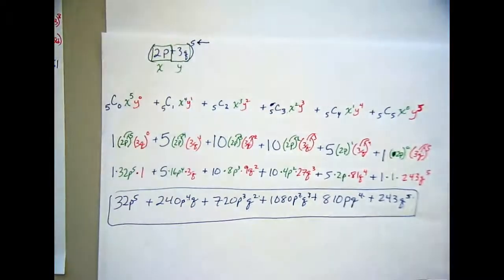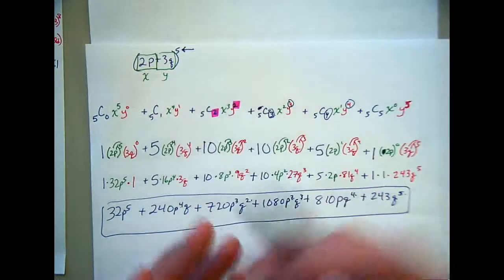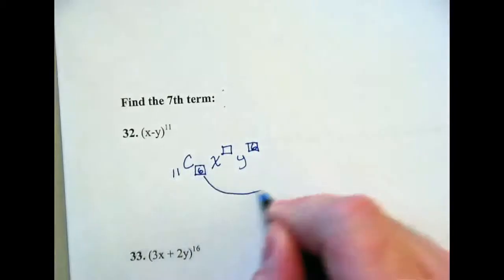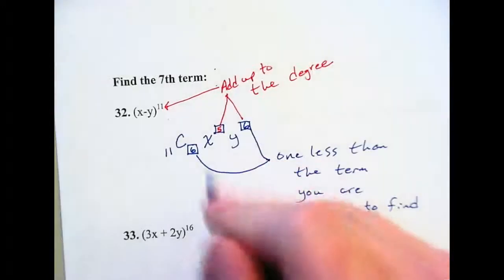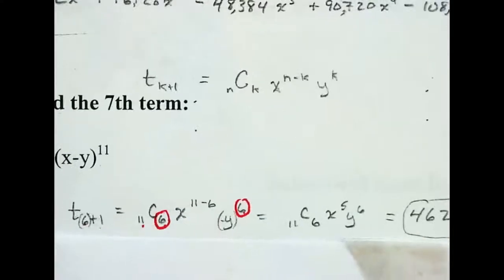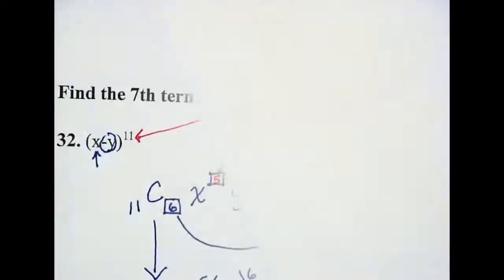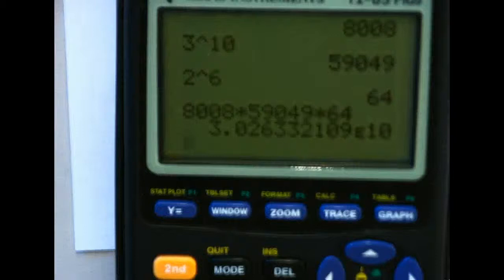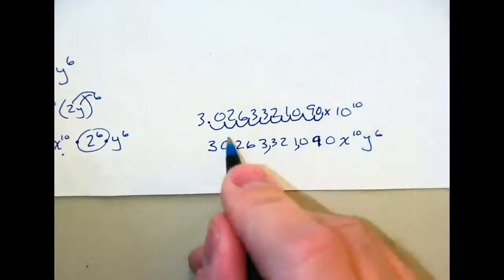Trig 6-7, Binomial Theorem, part B